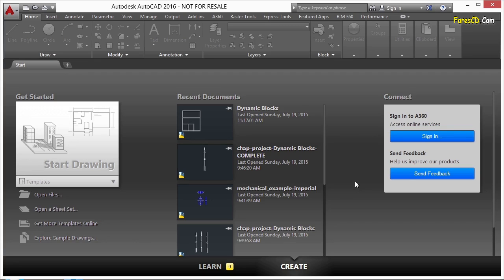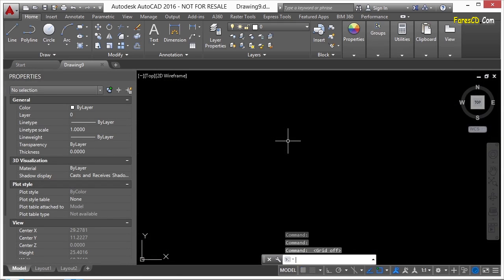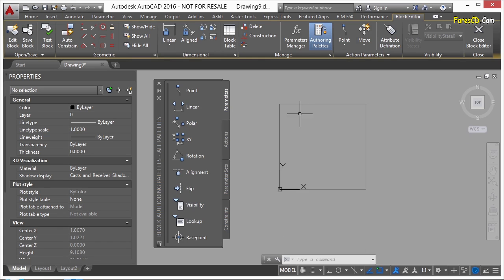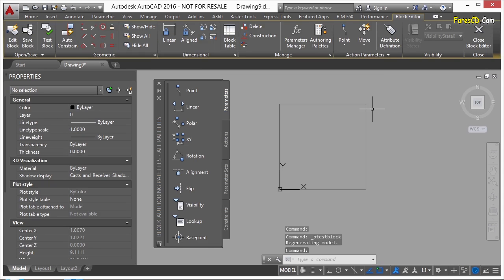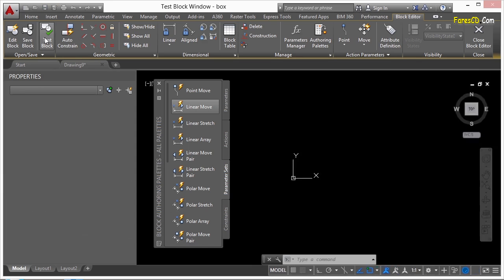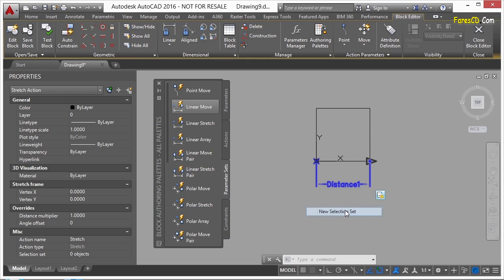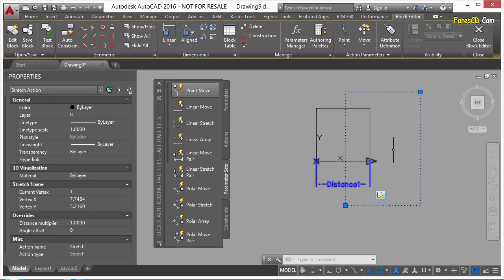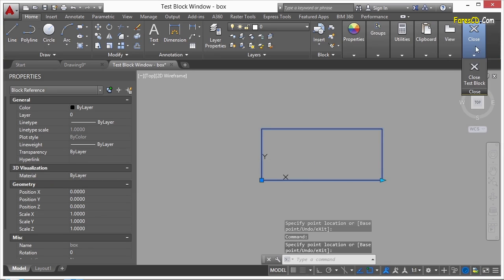10 Dynamic Blocks 05 Testing In The Block Editor